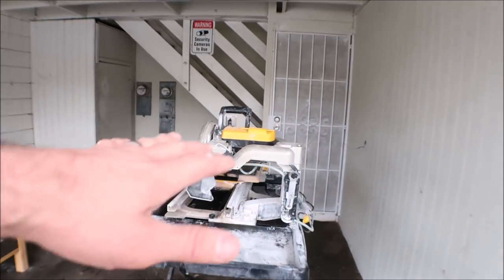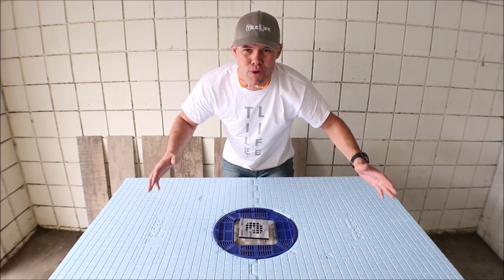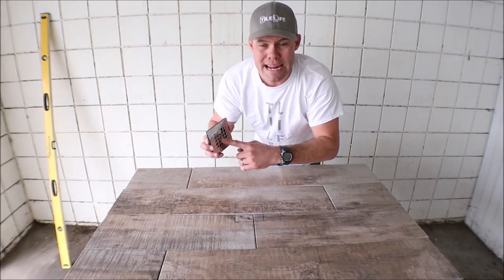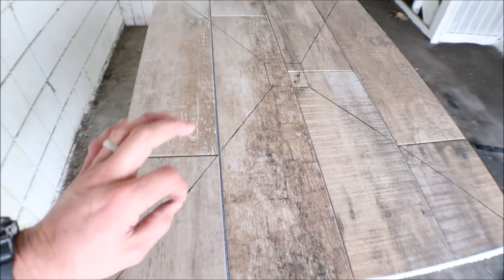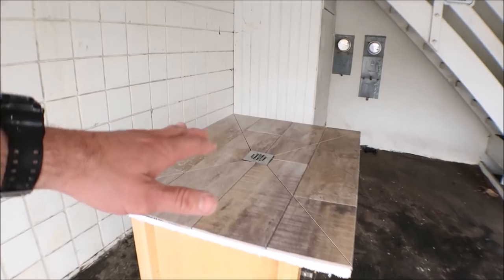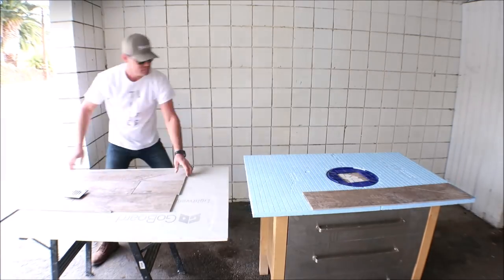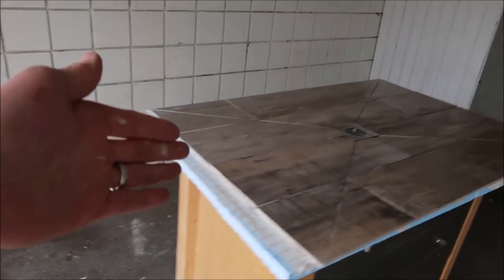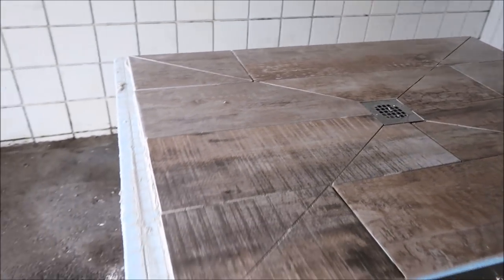Modern Wood Look Shower Pan Tile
Wood look design shower pan. Easy to maintain!

Big Shout Out to Ukiyo & Perseus feat Chris Linton on Soundcloud!